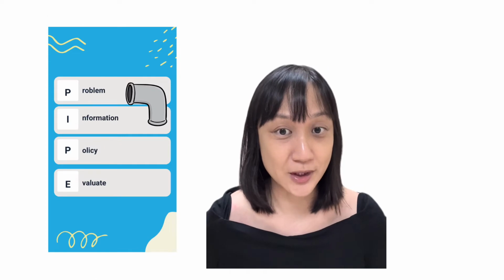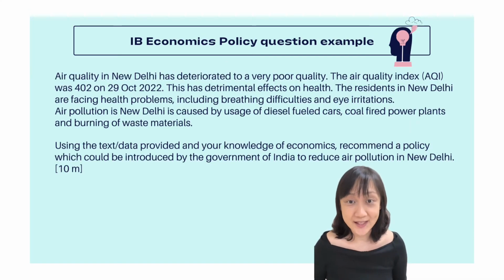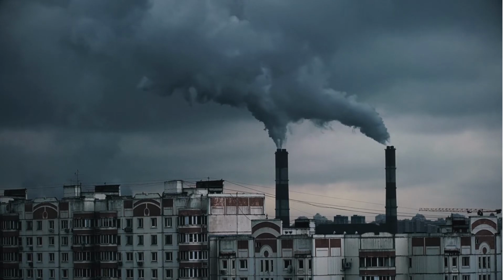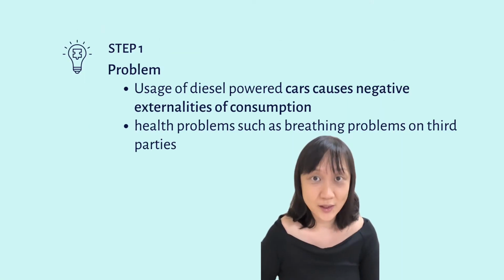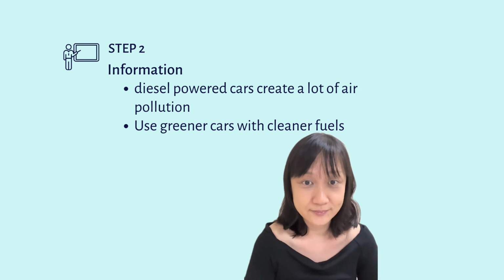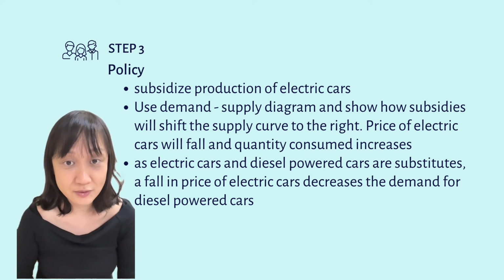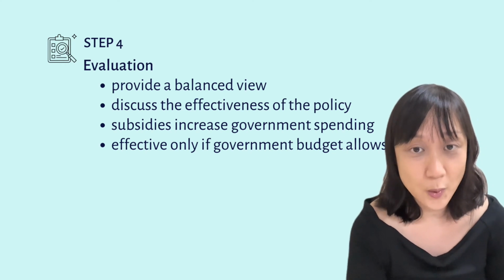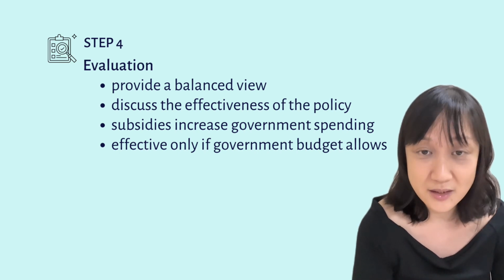Secrets to getting a high score in IB Higher level economics Paper 3 policy question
If you're struggling to get a high score in IB Higher level economics paper 3 policy question, then this video is for you! In this video, I'll share with you the secrets to getting a high score in this 10 marks question which takes up 33% of the total marks in paper 3.

After watching this video, you'll know how to structure your answers so that you get the best possible score on this important IB Higher level economics question. I'll also provide you with a detailed solution to the question, so you can easily follow along. Don't wait any longer – watch this video now and get a high score on IB Higher level economics paper 3 policy question!
00:00 Introduction
01:03 Secret tip to structuring your answers
01:42 Example Question
02:24 Bonus: step by step guide to answer question